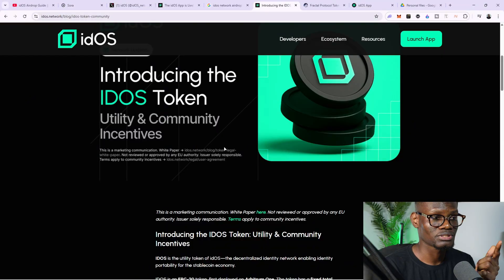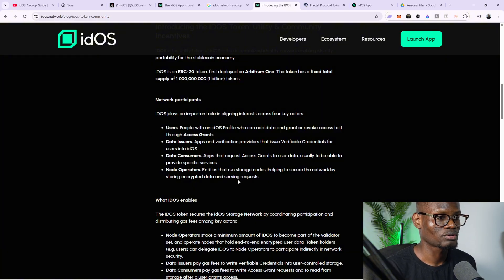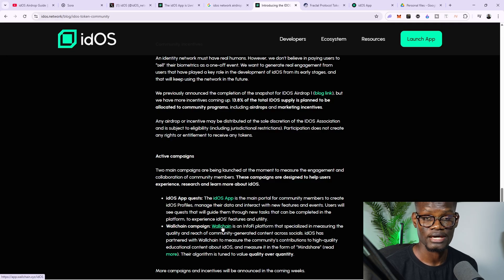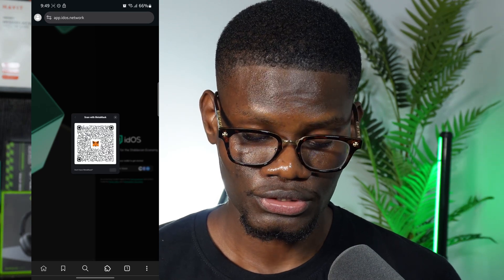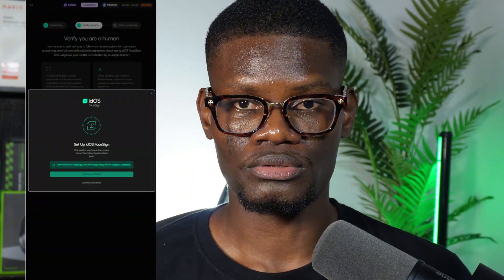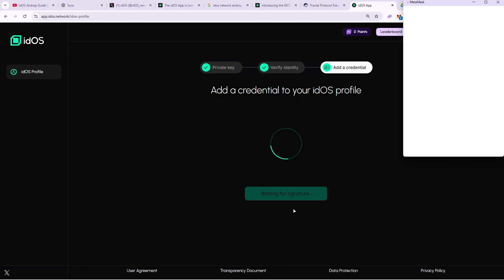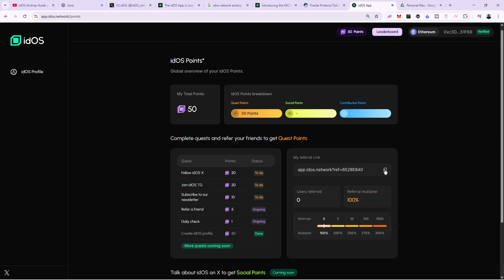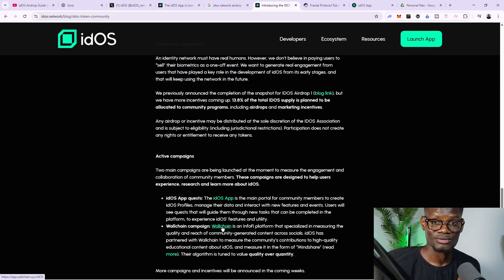Idos Network Airdrop Tutorial - How to Join Airdrop on Mobile/PC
Are you ready to claim your share of the Idos Network airdrop? In this comprehensive tutorial, we break down everything you need to know about the Idos Network airdrop – from eligibility requirements to seamless claiming on both mobile and PC. Whether you're a crypto newbie or a seasoned trader, follow our easy steps to join the Idos airdrop and boost your wallet with free tokens!

- What is Idos Network and why the airdrop is a must-join opportunity
- How to set up your wallet for the Idos airdrop (MetaMask, Trust Wallet, etc.)
- Step-by-step guide to join Idos Network airdrop on mobile (Android/iOS)
- Detailed walkthrough for PC users (desktop browser setup)
- Common pitfalls to avoid and troubleshooting tips
- Latest updates on Idos Network token launch and rewards